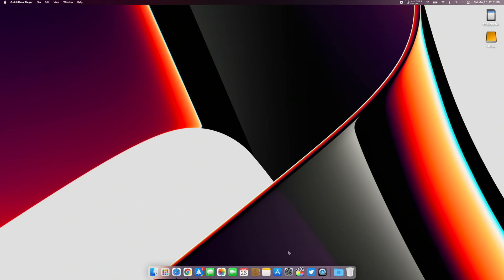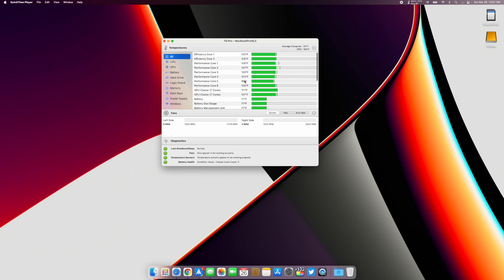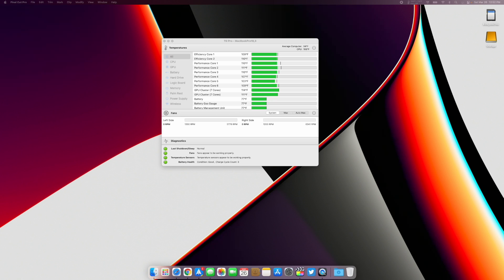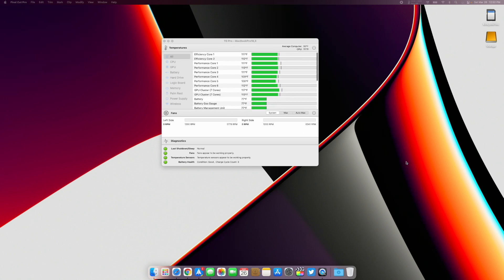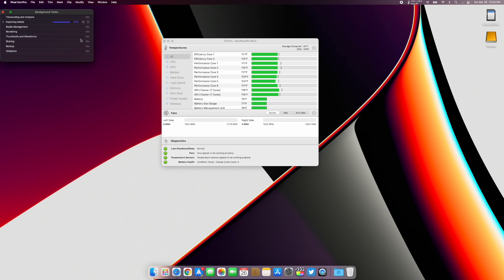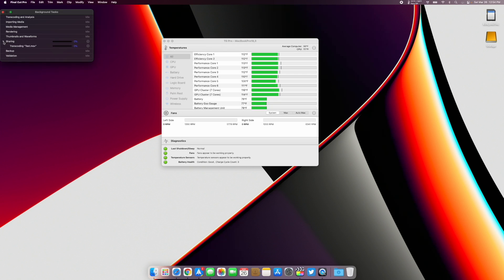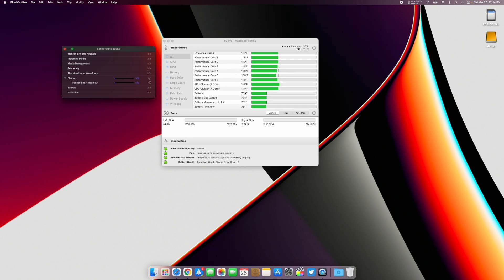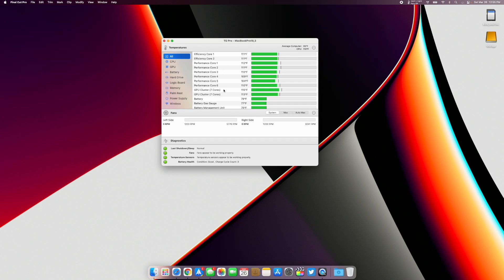14 Inch Base Model M1 MacBook Pro Temperatures In Clamshell Mode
I've seen a lot online about people worried about the M1 MacBook getting to hot while running in clamshell mode attached to external displays. As you can see here while screen recording and doing light work in Final Cut Pro temps are not an issue. When i rendered and exported this video temps briefly hit 150F but where usually around 130F. Fans never turned on and the top of the computer stayed cool to the touch.

14 Inch M1 MacBook Pro